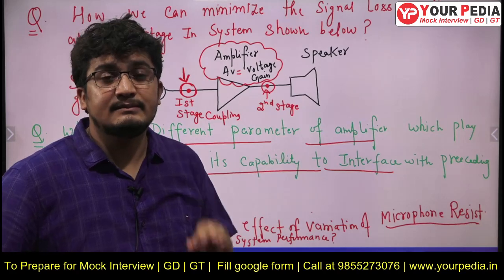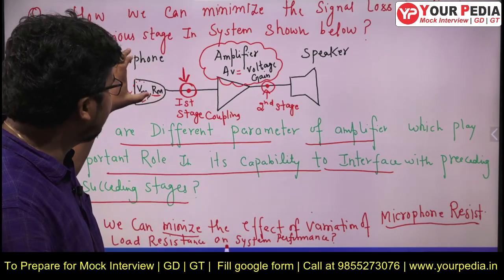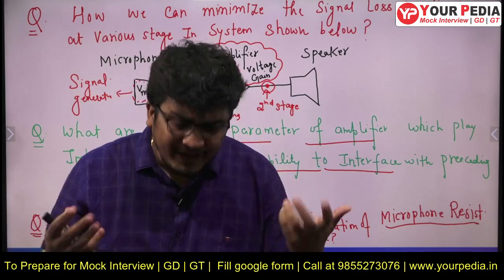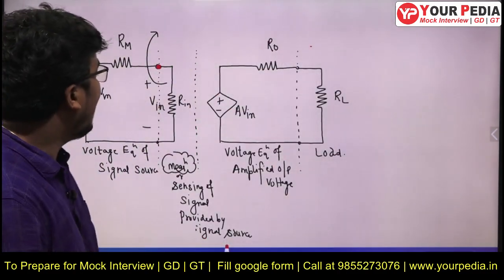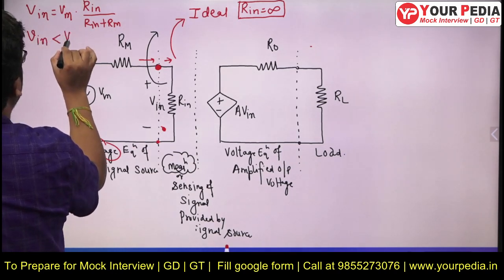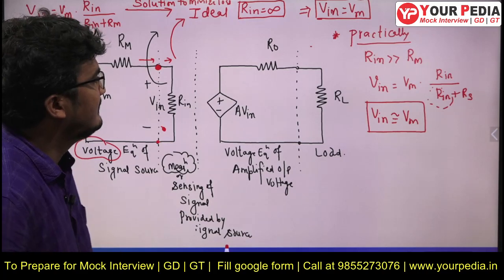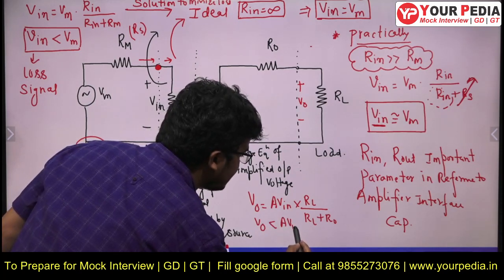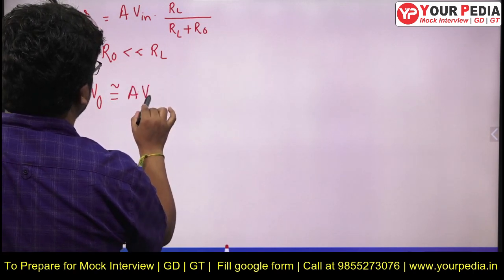Interview Questions for IOCL Interview for ELectrical | IOCL EE Interview Questions with explanation